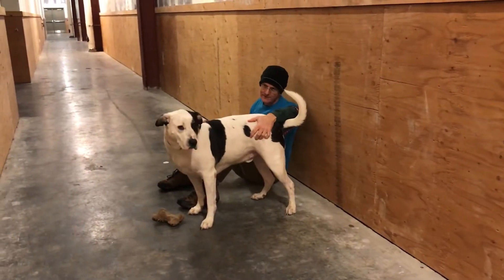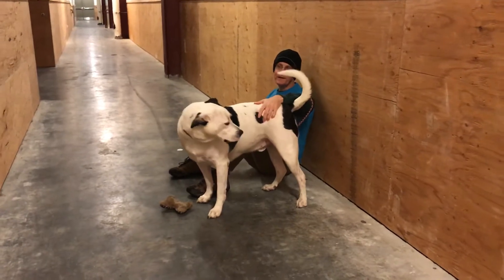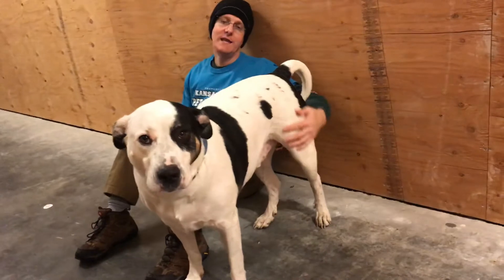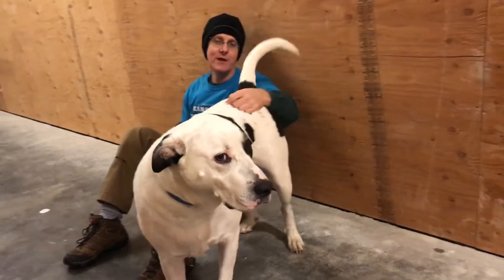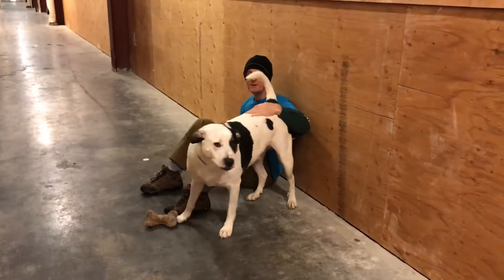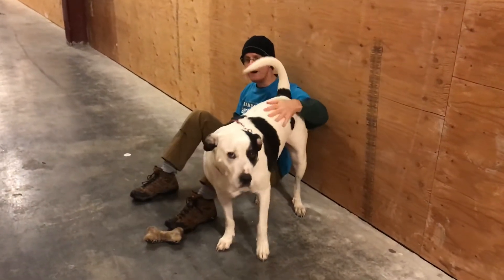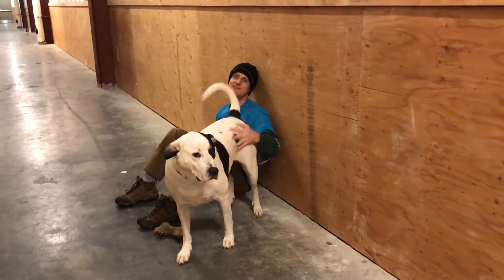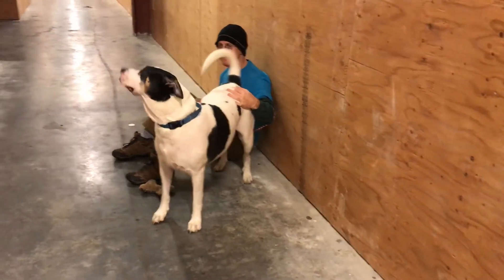Handsome Leo the Dog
Meet Leo, a 5 year and 2 month old large mixed breed.

Leo is a is playful bright-eyed boy. He loves toys, especially squeaky toys and nylabones. He also loves a good belly rub and will lean into you for some affection.

Leo is a perfect gentleman! He walks well on the leash, is great in the car and is house trained. He’s a smart and curious boy that will be a wonderful companion for anyone who is up for daily walks and snuggles.